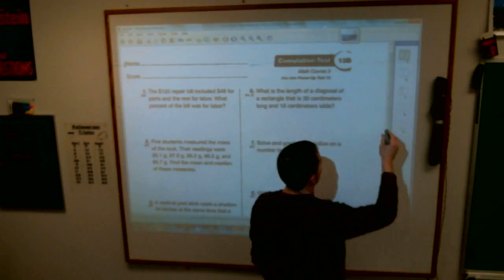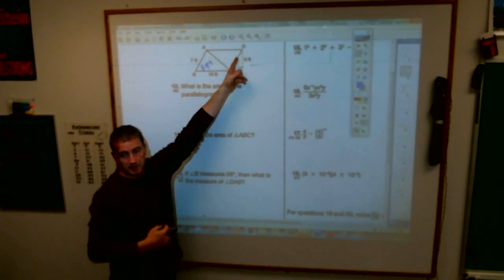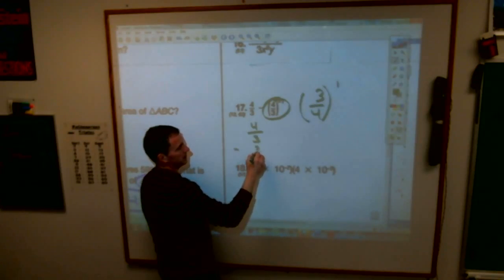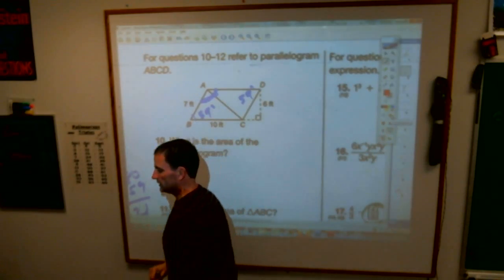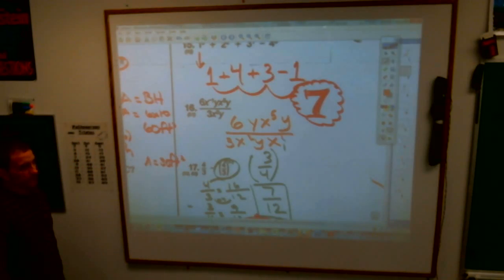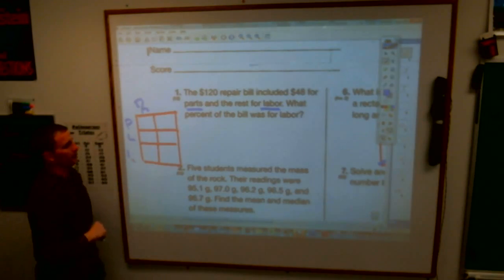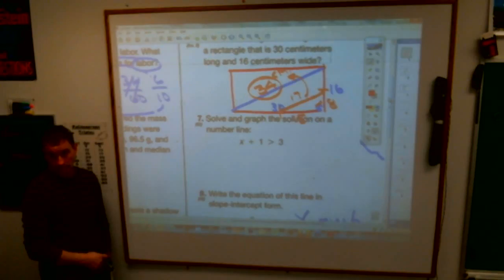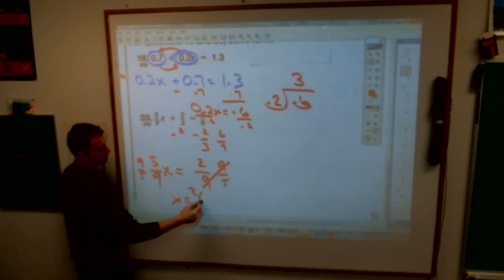7th Test 13B Review